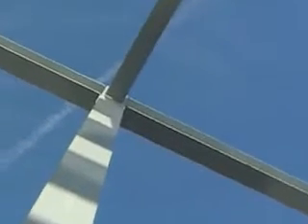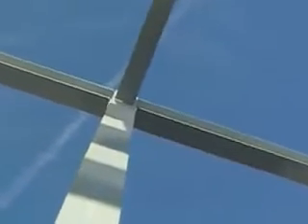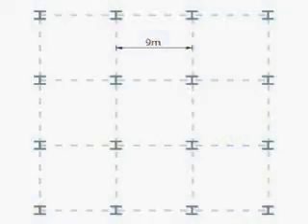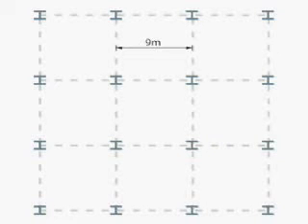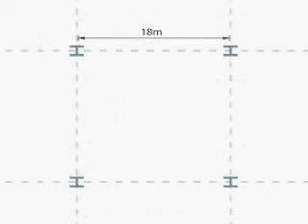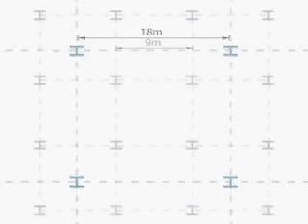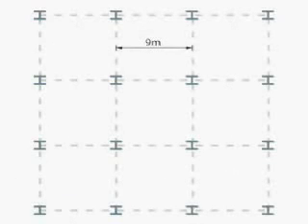Steel Construction: Multi-storey Construction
Multi-storey Construction -  Training DVD from the BCSA and Tata Steel